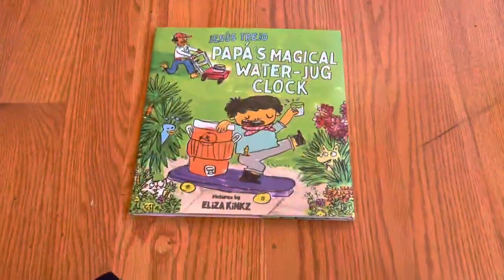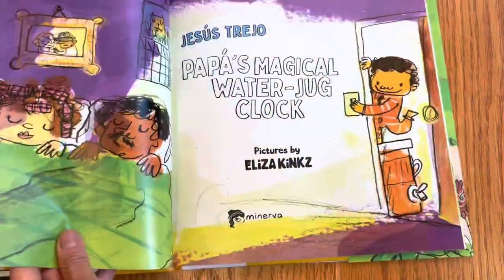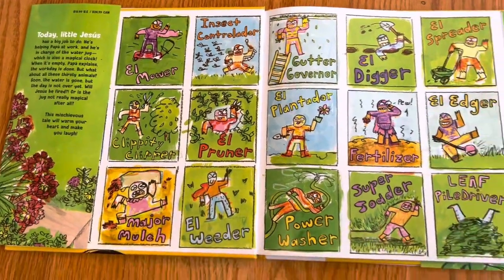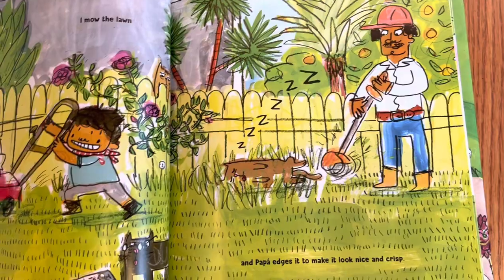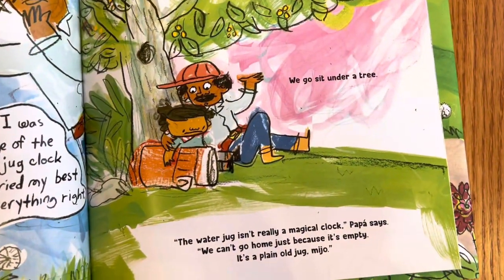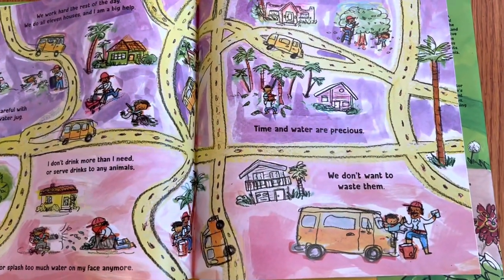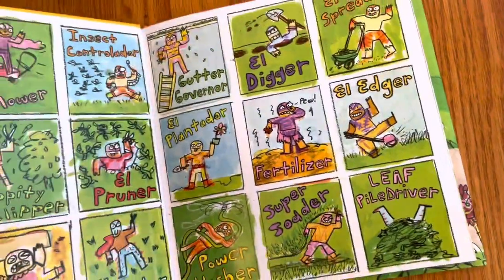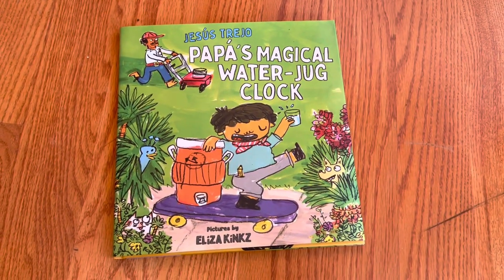Unboxing// Papa’s Magical Water-Jug Clock by Jesus Trejo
Unboxing// Papa’s Magical Water-Jug Clock by Jesus Trejo, illustrated by Eliza Kinkz

Published by Minerva